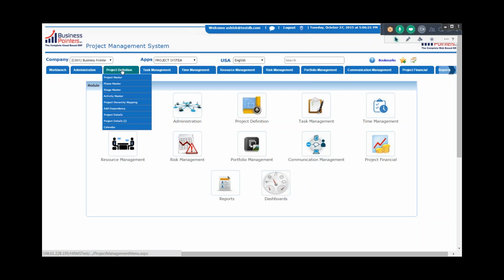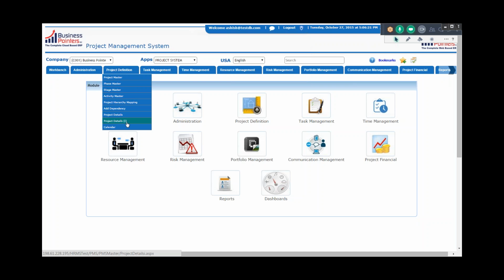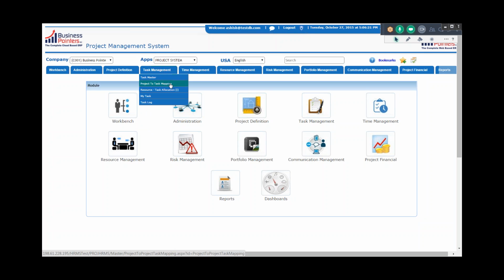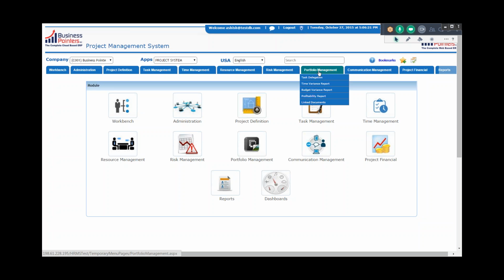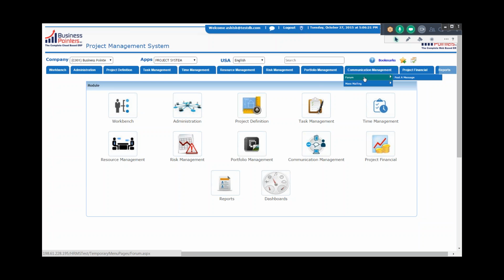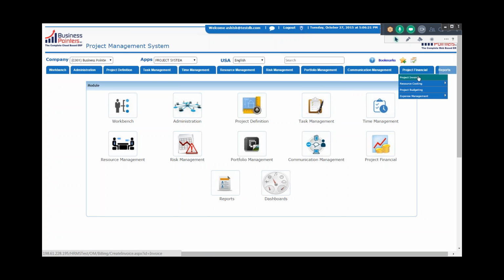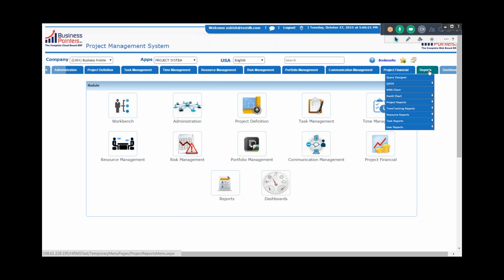Basic Overview of Project Systems